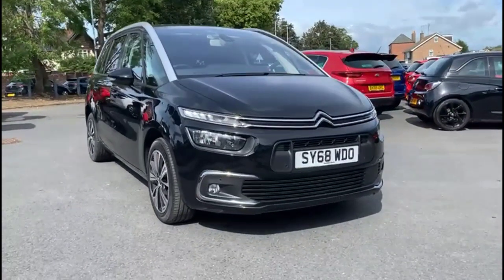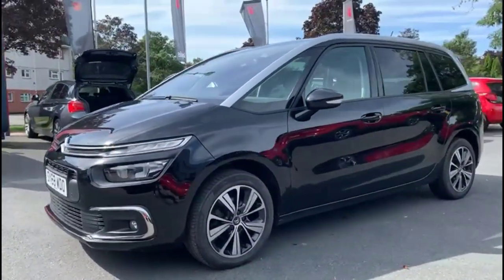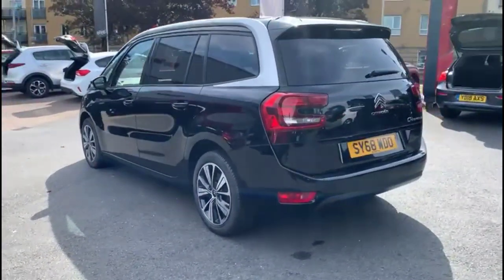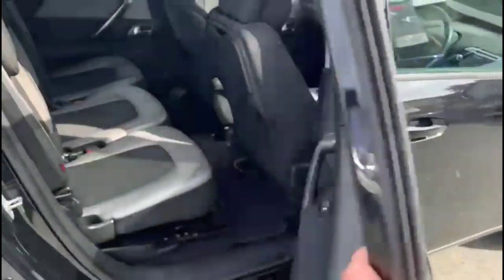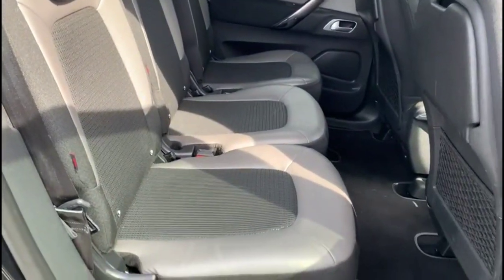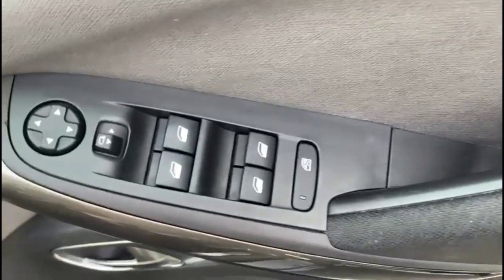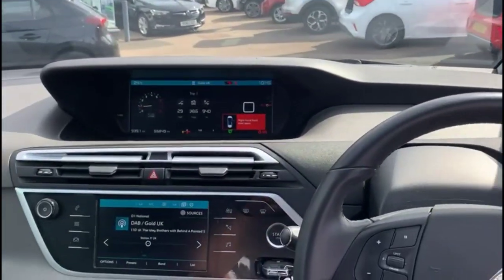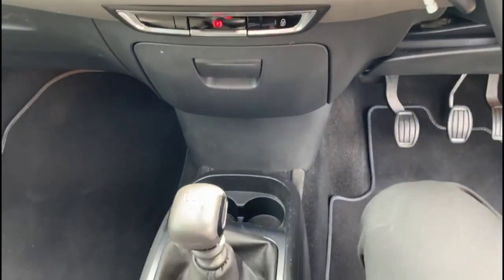Citroen Grand C4 Spacetourer Estate Feel 1.2 2019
Citroen Grand C4 Spacetourer Estate Feel 1.2 available at Baylis Cheltenham